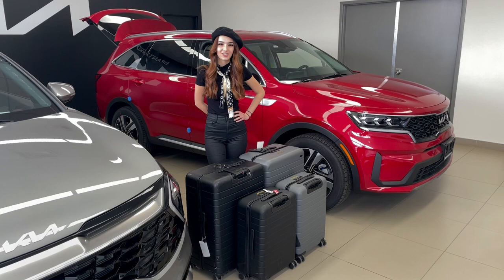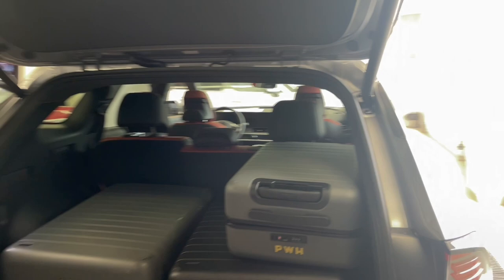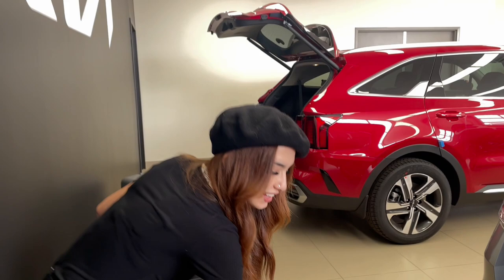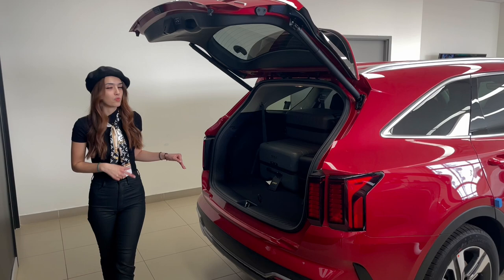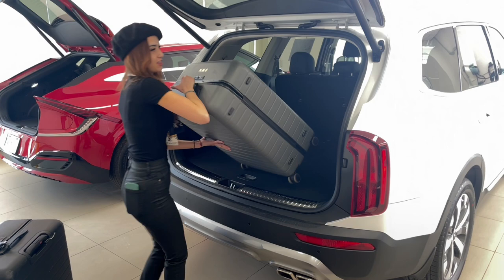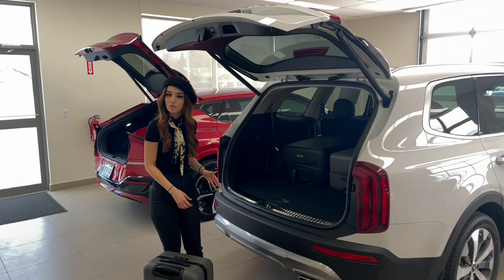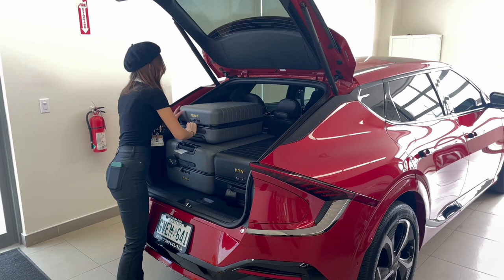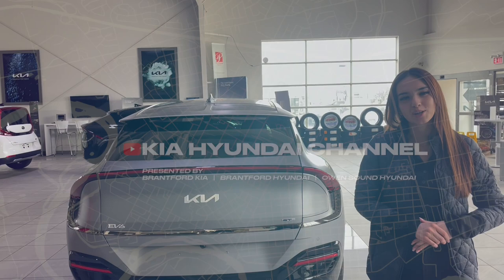Gabi in Paris! What does Trunk Size REALLY Look Like?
Bonjour mes amis! Gabi is off to Paris and needs the perfect vehicle to fit all of her luggage. In this video, Gabi shows off the trunk space in the 2023 Kia Sportage, 2022 Kia Sorento, 2022 Kia Telluride, and 2022 EV6. Au revoir!

Volume Capacity:
2023 Sportage: Volume Behind Second Row
Floor High : 1,036 L / Floor Low : 1,121 L

2022 Sorento: Volume Behind Second Row - 1,090-1,274 L
Volume Behind Third Row - 357 L

2022 Telluride : Volume Behind Second Row - 1,304 L
Volume Behind Third Row - 601 L

2022 EV6: Volume Behind Second Row - 690 L
Want more EV6 dimensions?

Looking to buy in Ontario?